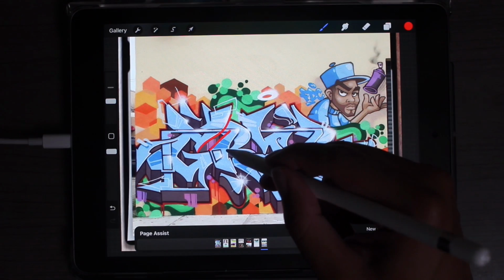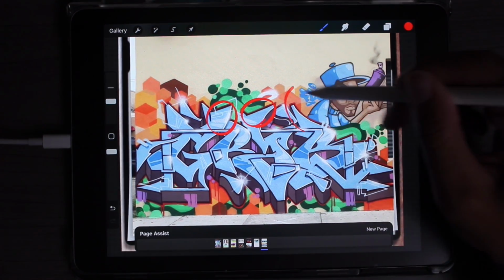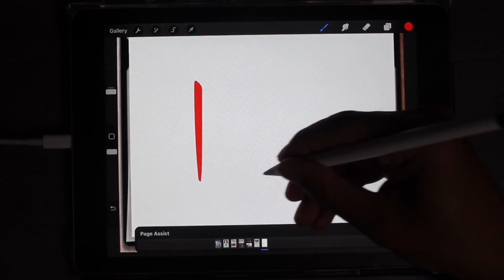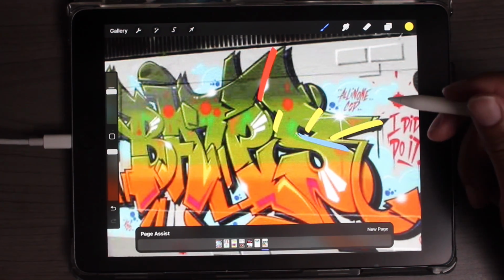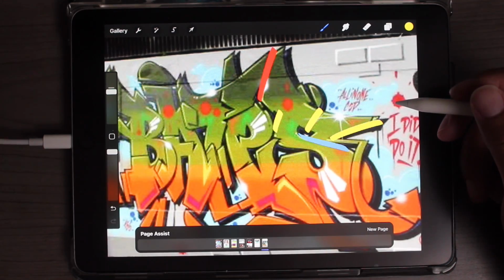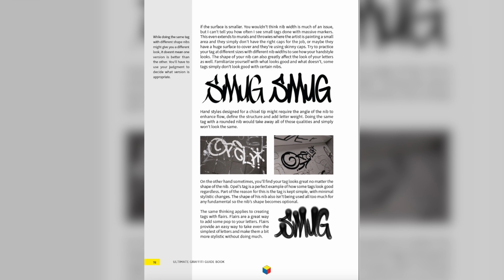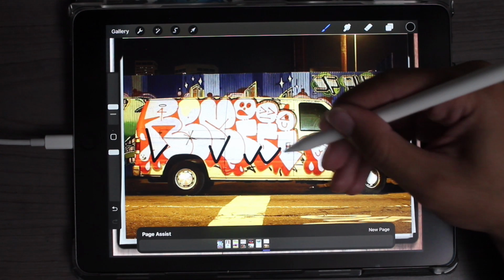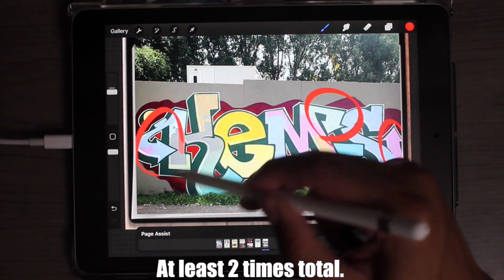How To Flow In Graffiti - (Graffiti Letters Tutorial)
Today's tutorial is all about flow in graffiti. Im going to teach you how works in graffiti so you can give your letters a sense of unison. That really the goal behind flow, we're looking for our letters to feel like they go together, and the great thing about this is that there is only one way to degrade flow. The only way flow can be damaged is by bad fundamentals, nothing else can negatively affect flow. This means if you feel as if your letters don't flow then you've likely messed up one of the other basics.